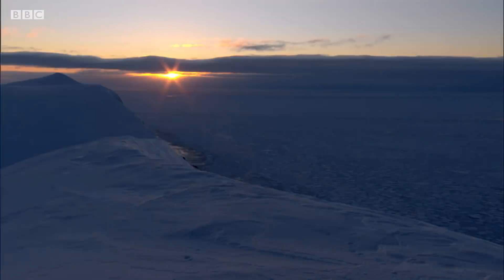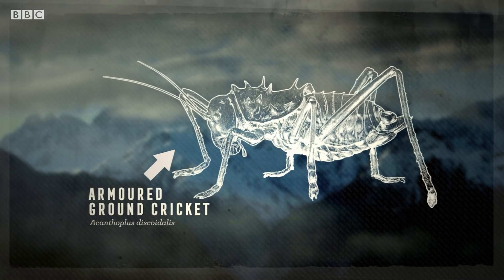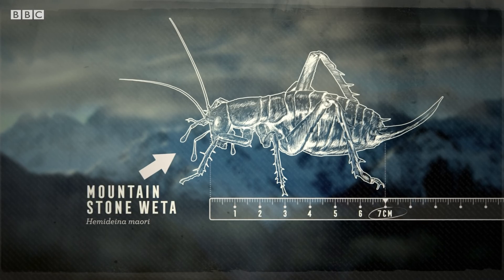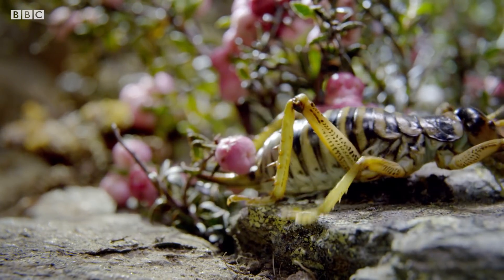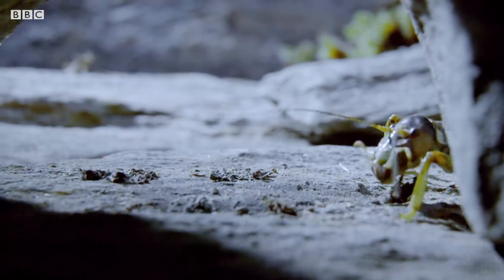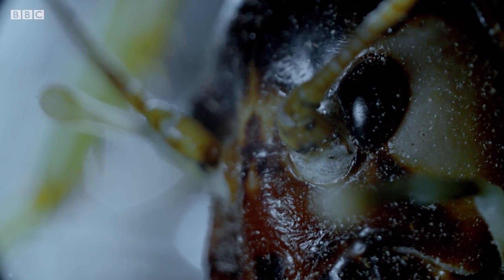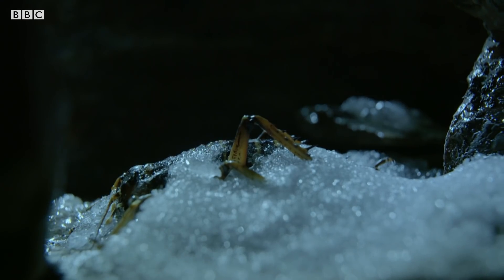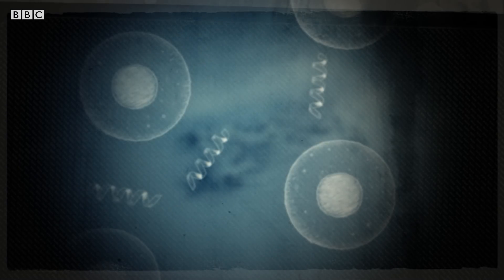The Insect That Freezes To Survive | Nature's Biggest Beasts | BBC Earth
The mountain stone weta actually encourages its body to freeze, in order to survive.

Natural World: Nature's Biggest Beasts
The world's biggest beasts have always captured the imagination. But whilst being big can have its advantages, it also comes with sizeable challenges. Take the world's largest lizard, the Komodo dragon, whose huge appetite means it must take on prey ten times its weight, or the tallest animal of them all - the giraffe - who, with such a long neck, must control immense blood pressure. Nature's biggest beasts must go to extraordinary lengths to thrive.